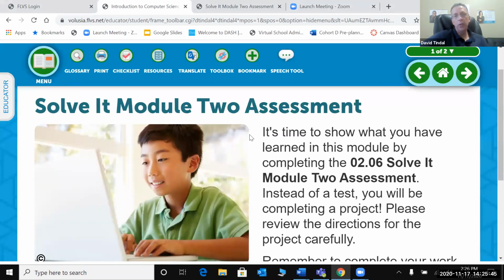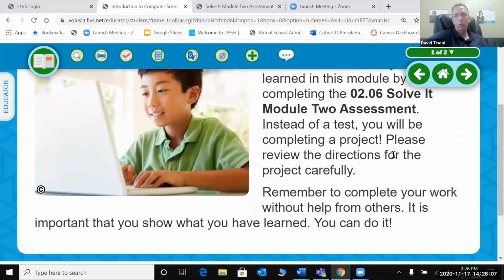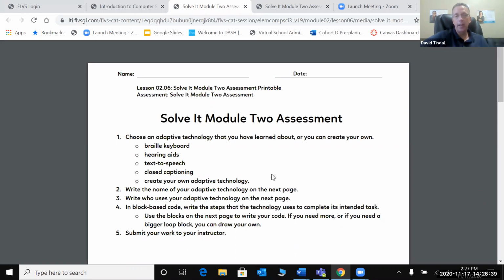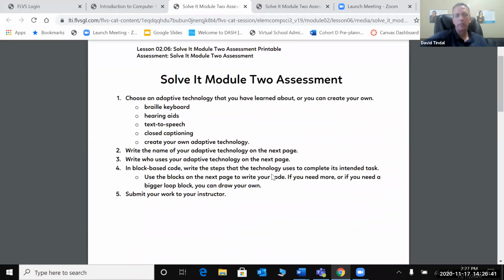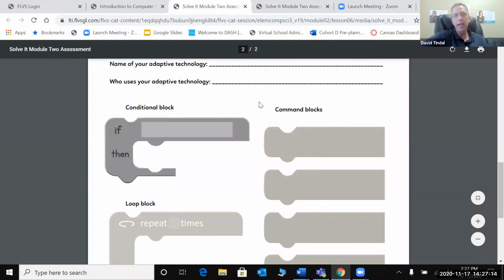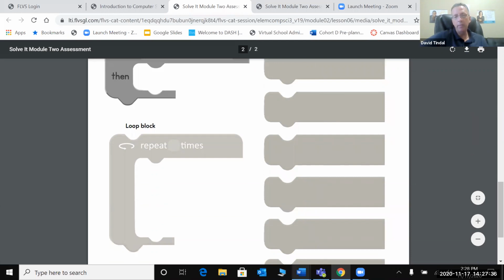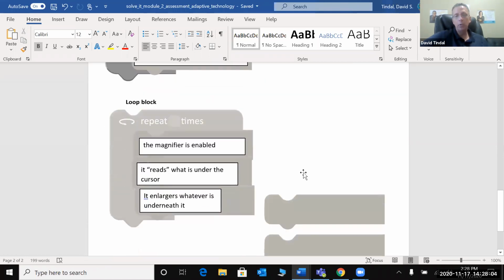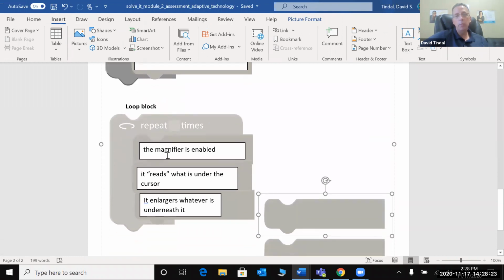Lesson 2.06 Module #2 Assessment